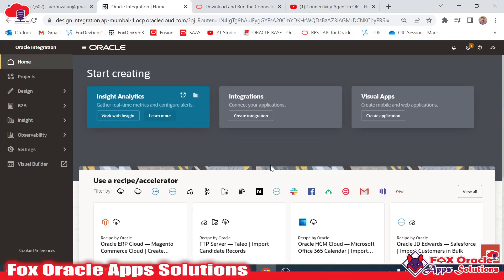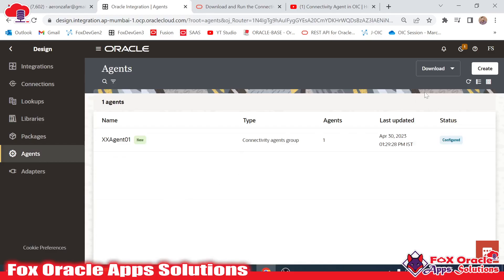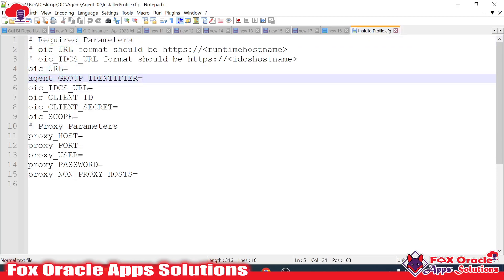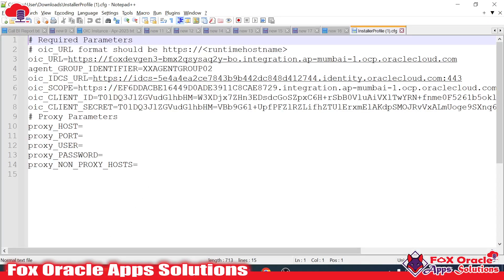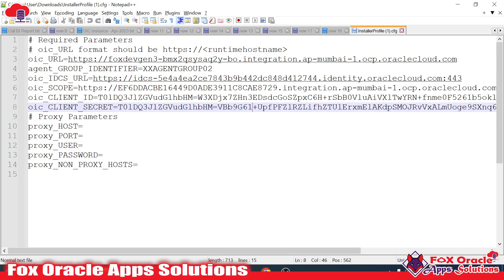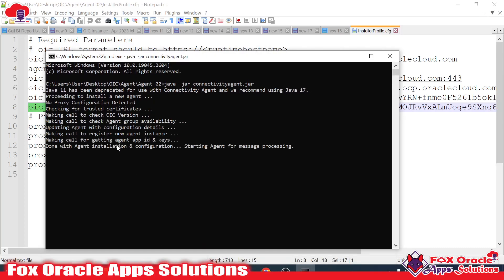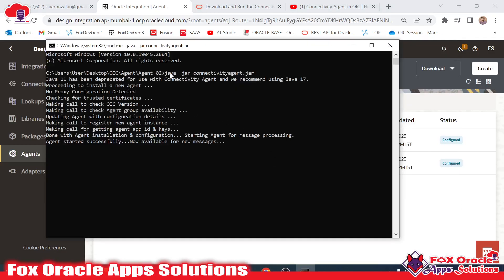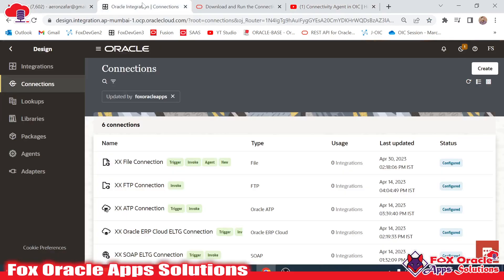11. Agent in OIC | how to configure agent in oracle integration? How to use agent group in oic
Hi All,
In this video we are going to learn how to use agent in integration generation 3.